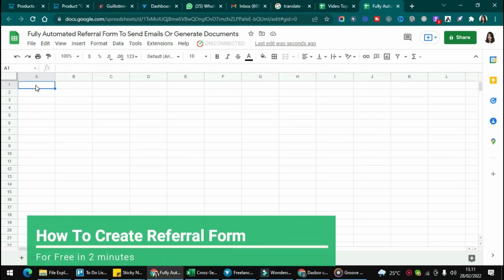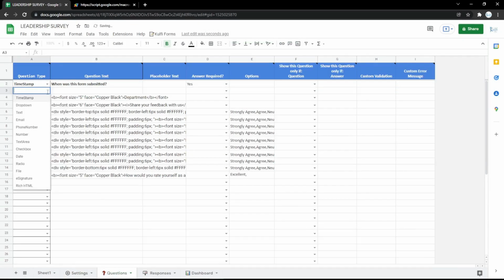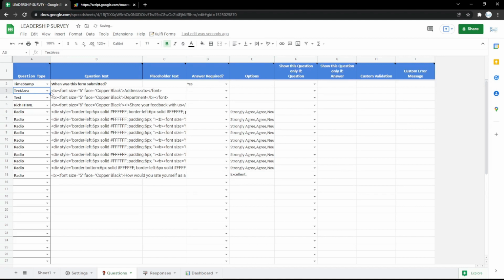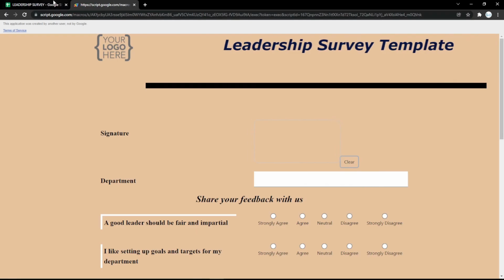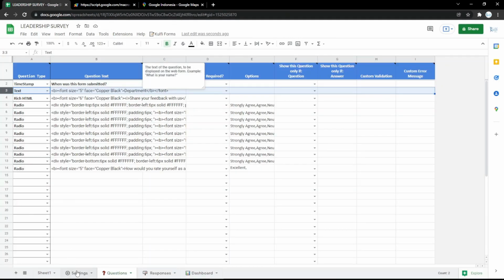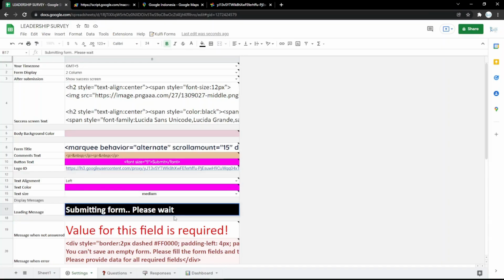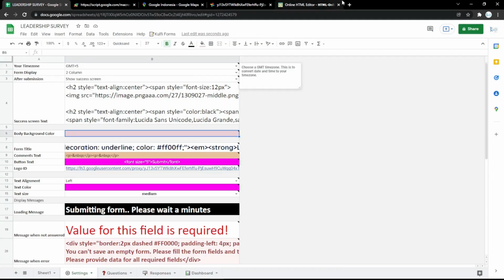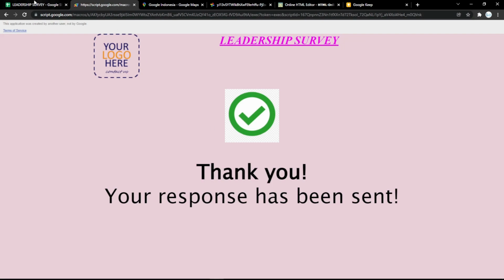Fully Automated Referral Form To Send Emails Or Generate Documents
Business form, employee form, customer service form, Referral form, employer form, contact form, assessment form,